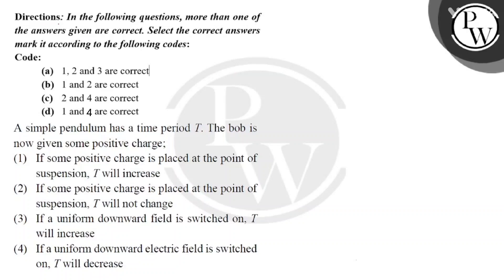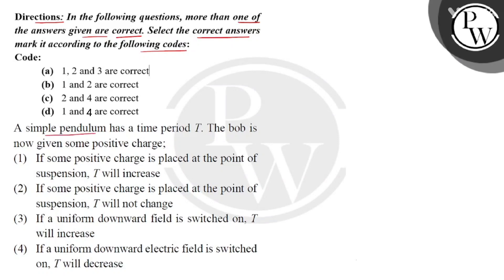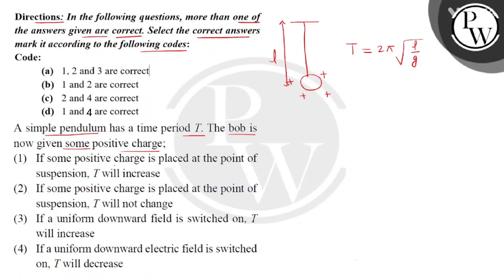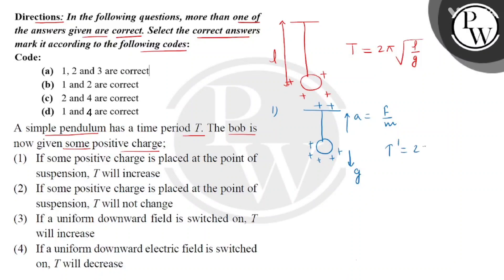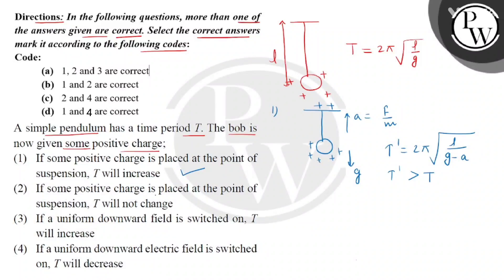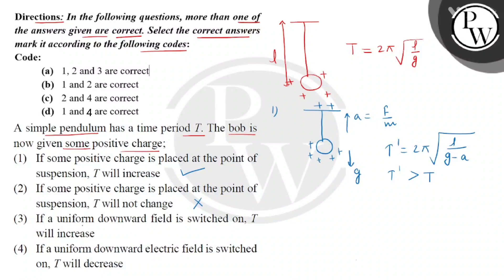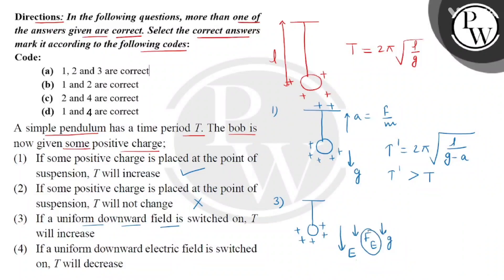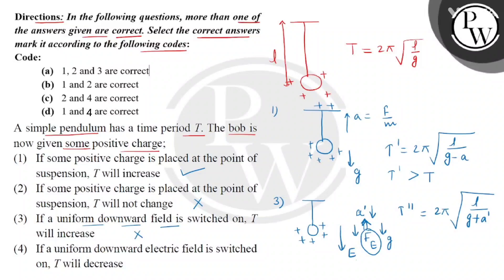Directions: In the following questions, more than one of the answers given are correct. Select t....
Directions: In the following questions, more than one of the answers given are correct. Select the correct answers mark it according to the following options:\nQues. A simple pendulum has a time period T. The bob is now given some positive charge;\n(1) If some positive charge is placed at the point of suspension, T will increase\n(2) If some positive charge is placed at the point of suspension, T will not change\n(3) If a uniform downward field is switched on, T will increase\n(4) If a uniform downward electric field is switched on, T will decrease 📲PW App